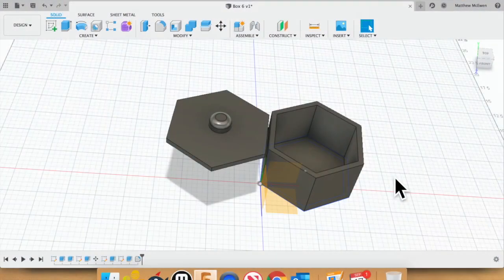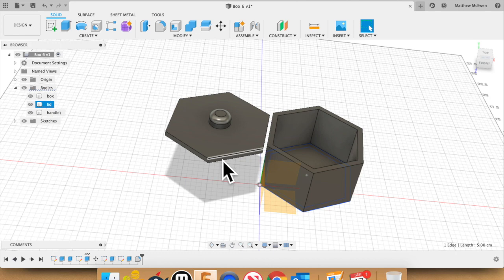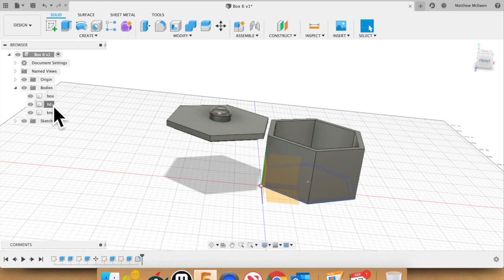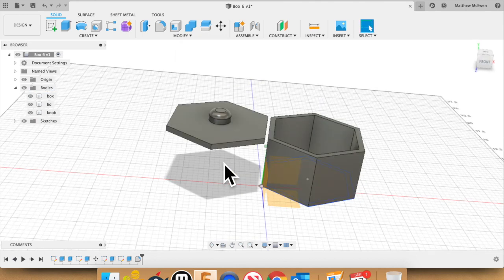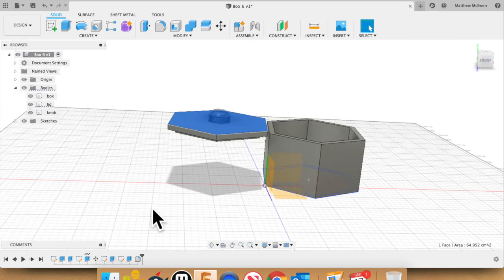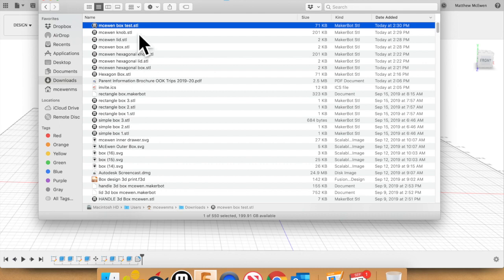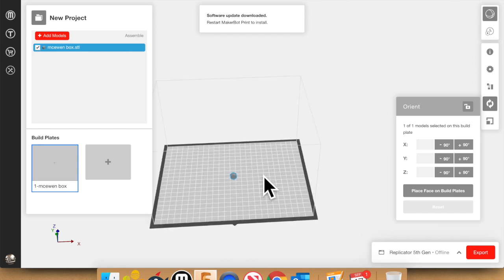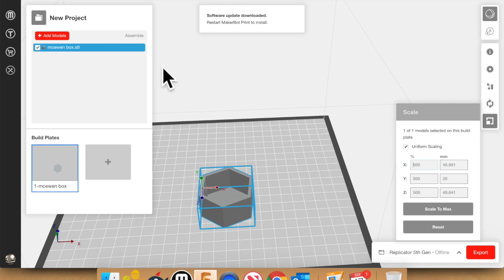Fusion 360 to Makerbot Print: Exporting STL files